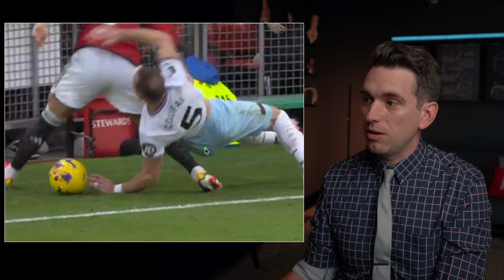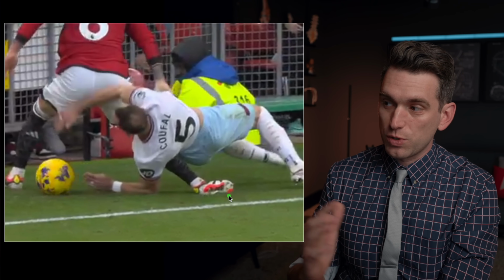Lisandro Martinez Injures His Knee vs West Ham - Doctor Explains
LIsandro Martinez left the pitch after suffering an injury to his right knee. In this video we'll review what may have happened and possible mechanism.